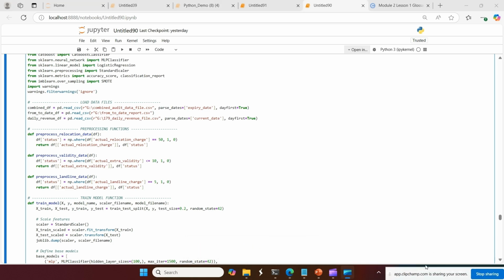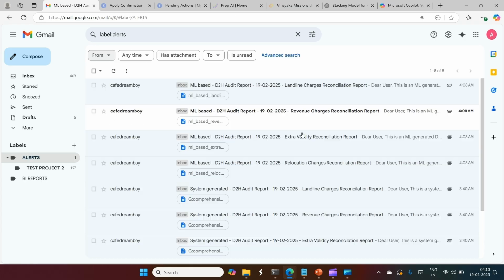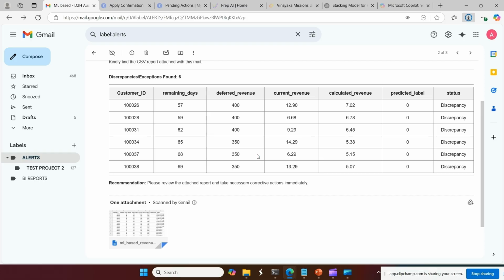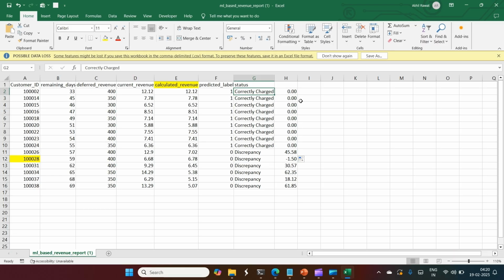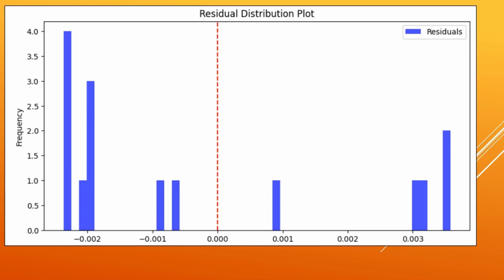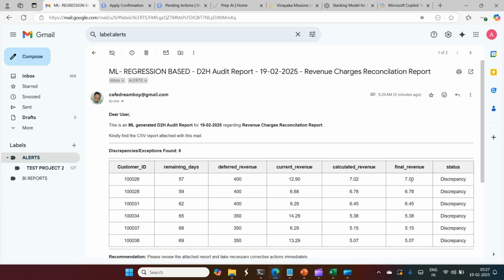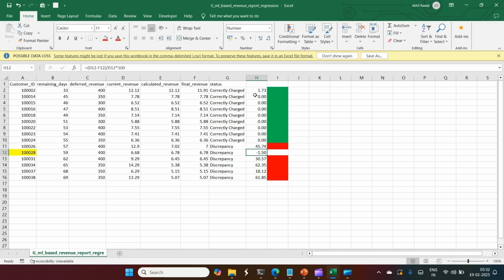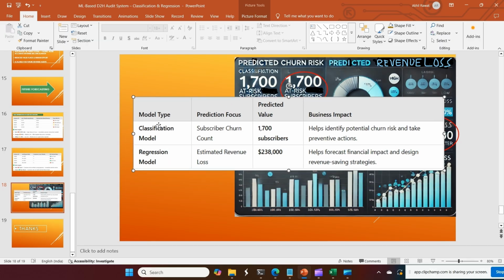ML BASED - REVENUE AUDIT REPORTS - CLASSIFICATION + REGRESSION